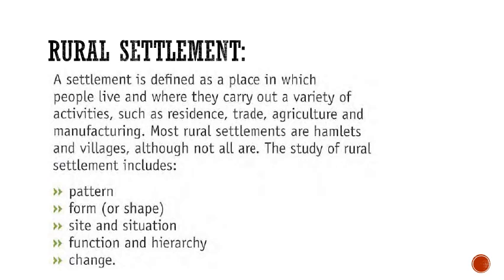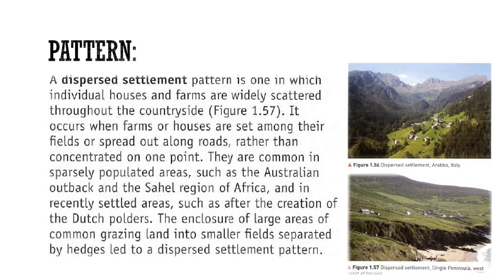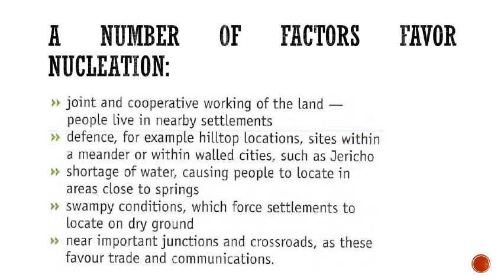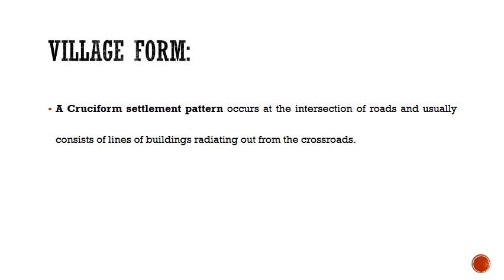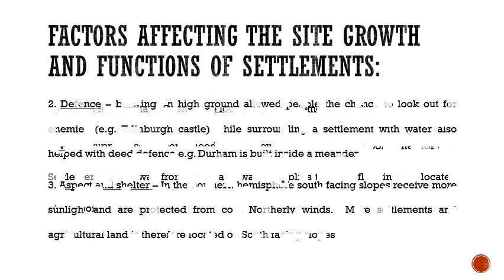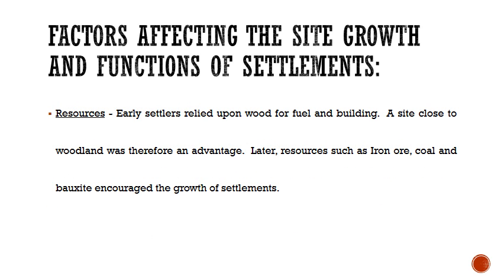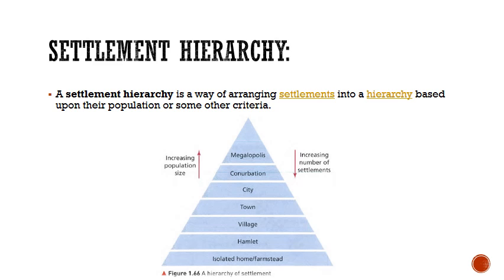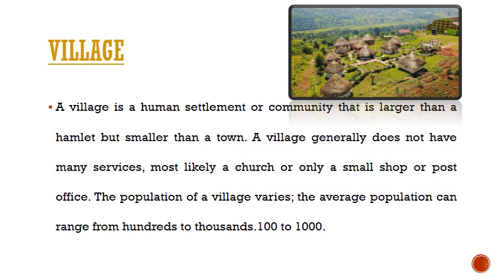Settlement Rural and Urban Complete lesson | Geography